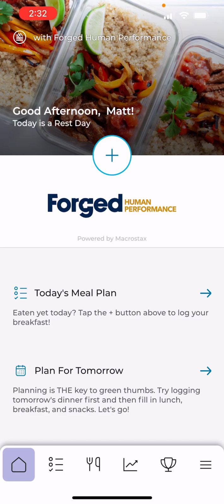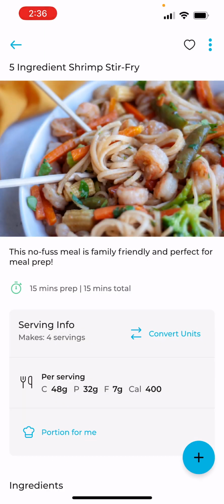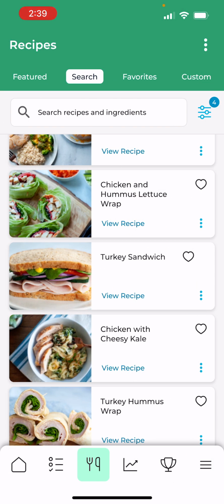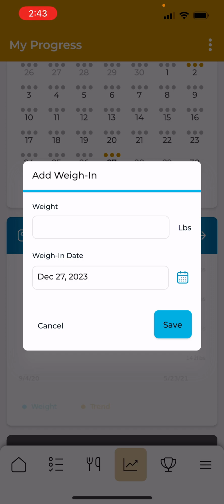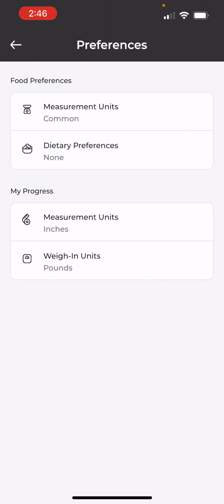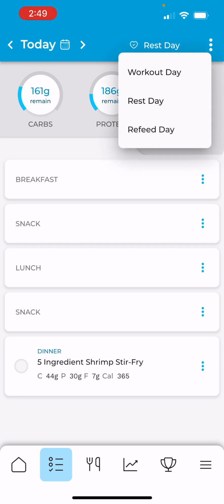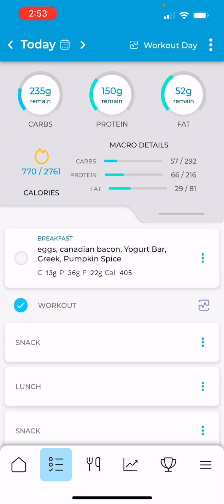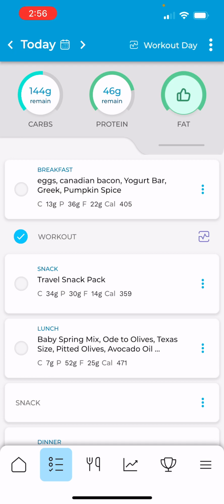ForgedHP's Macrostax App Demo